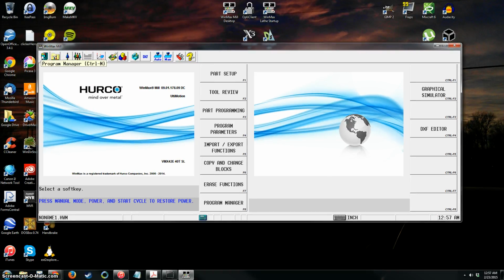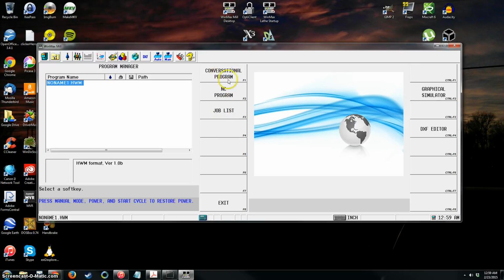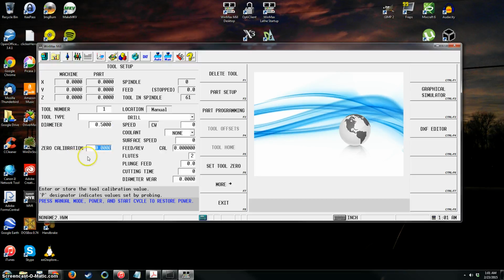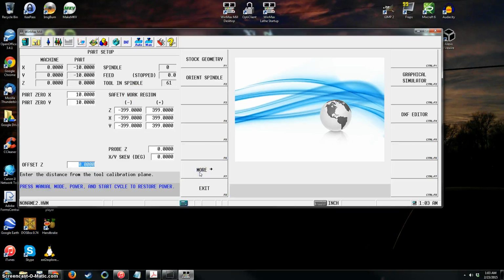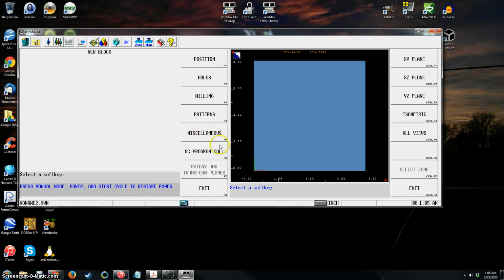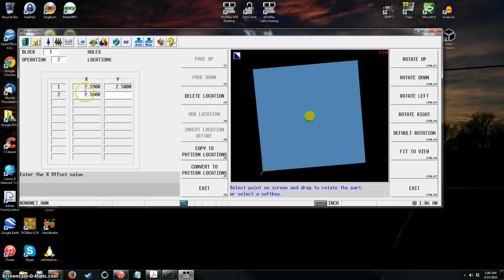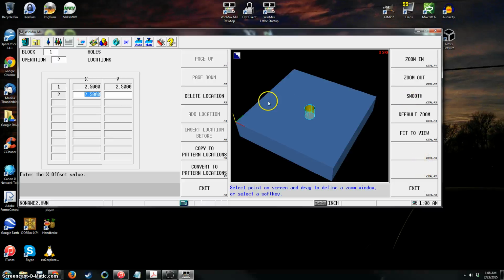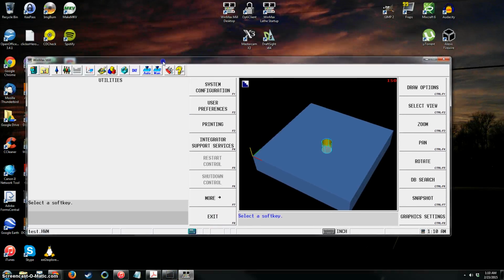Winmax Intro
Introduction to the Winmax Mill software.